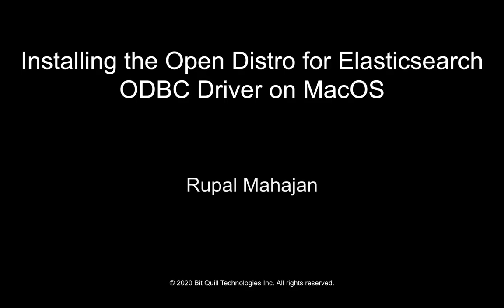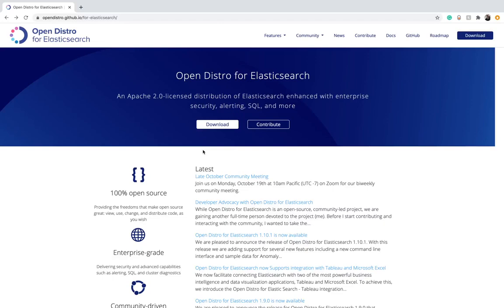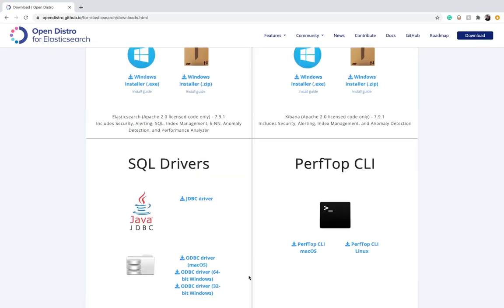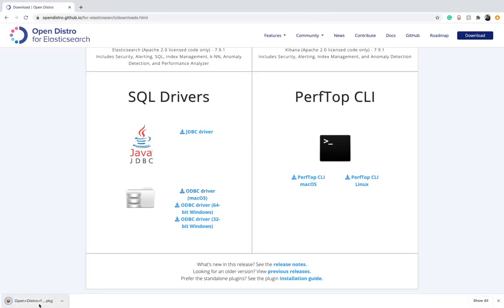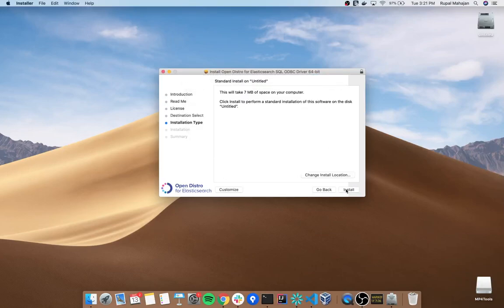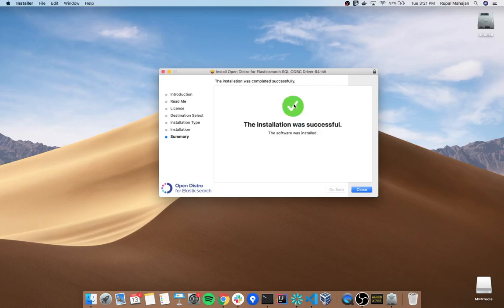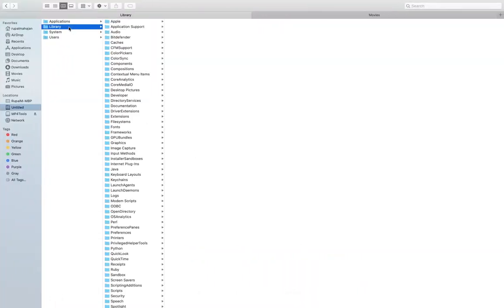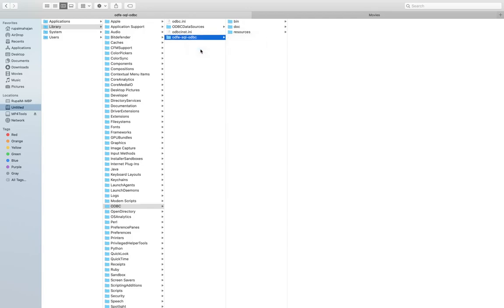Installing the Open Distro for Elasticsearch ODBC Driver on Mac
This video provides a tutorial for installing the Open Distro for Elasticsearch (ODFE) ODBC driver on Mac.